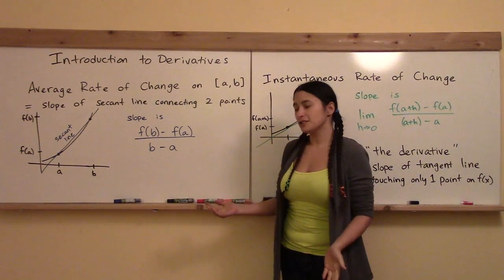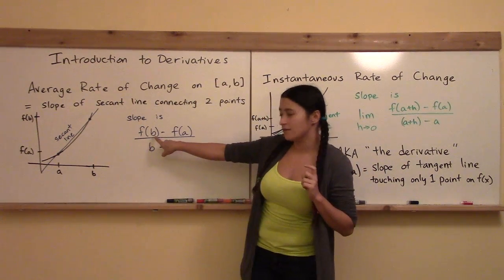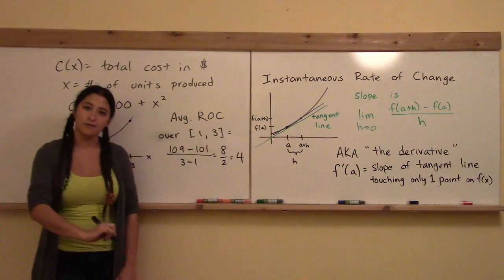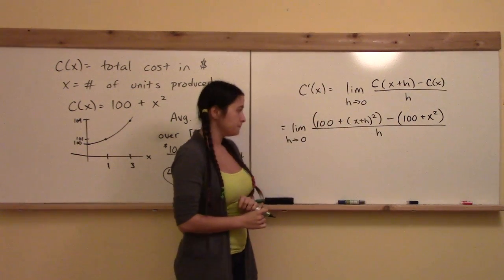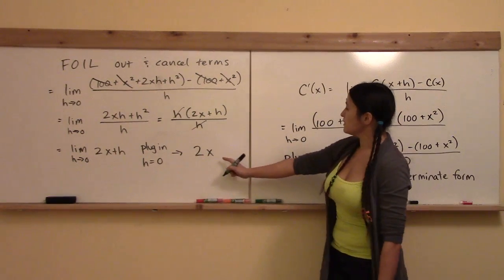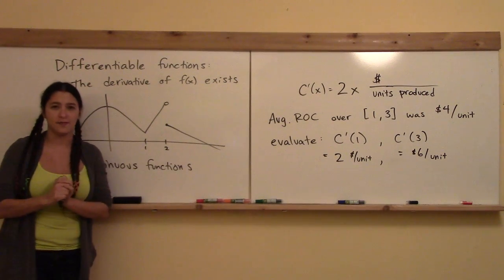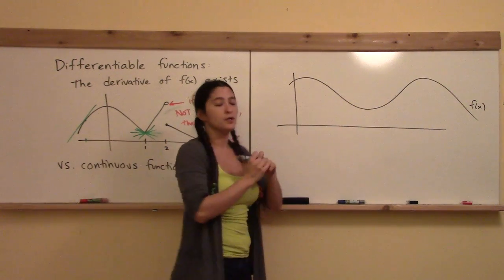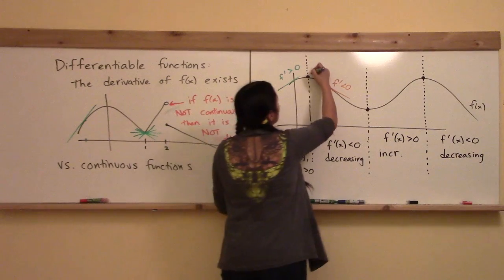Math 148 W2: Introduction to Derivatives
Secant line vs. Tangent line
Limit definition of the derivative, the h in video is the same as delta t in many books.